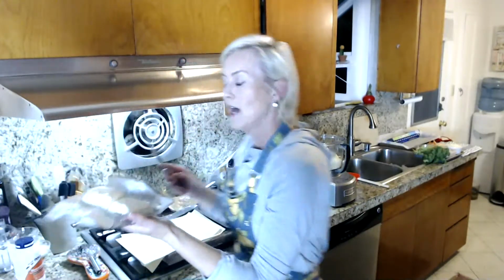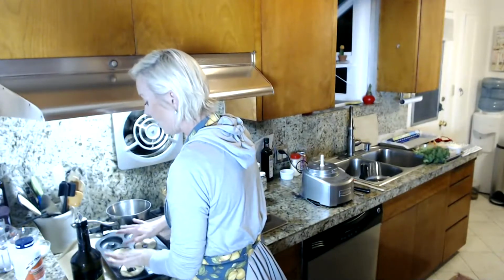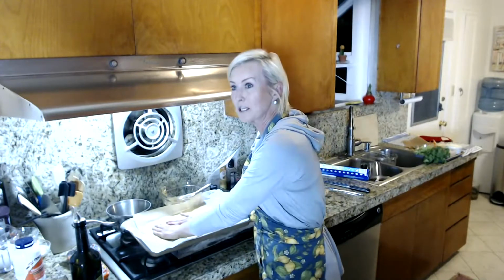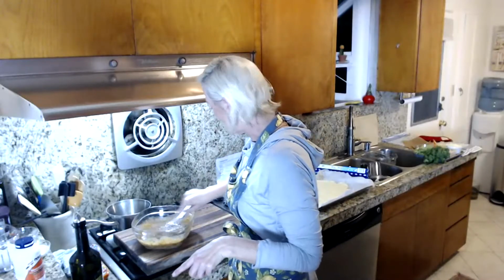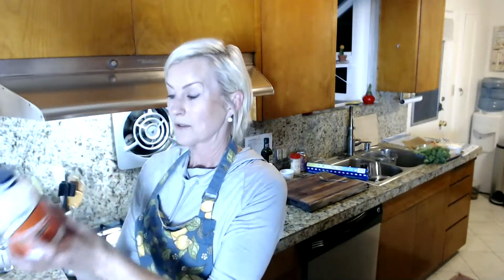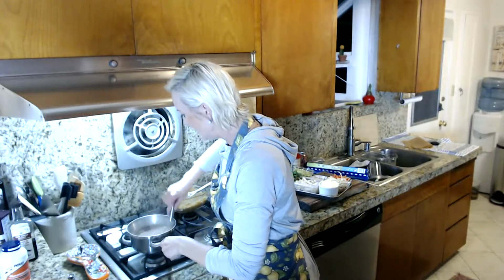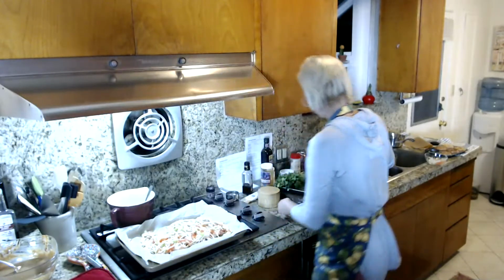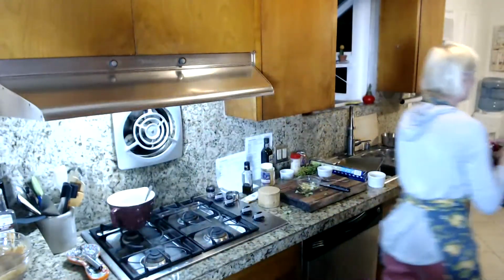Keto Thai Peanut Chicken Pizza, Keto Hot Chocolate and Keto Everything bagels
Join my private Facebook Group click here. Facebook.com/groups/healthyKetoInTheKellieKitchen